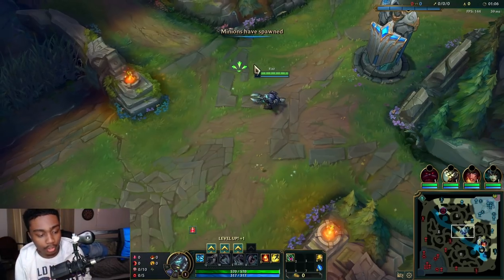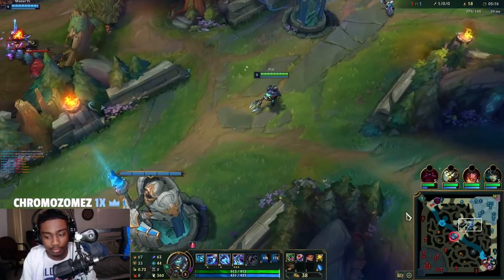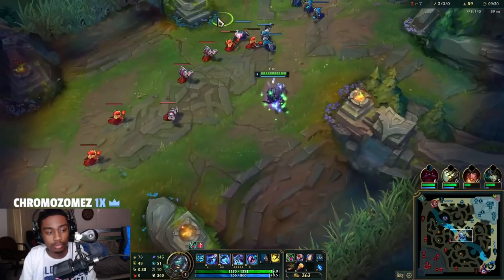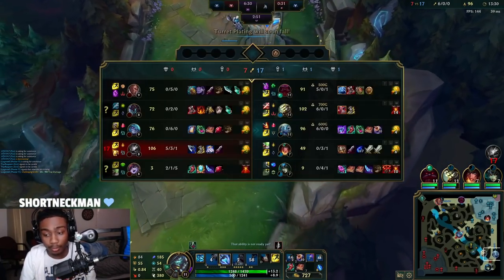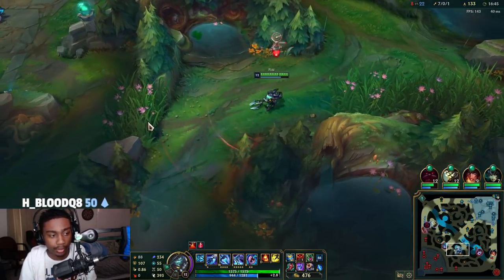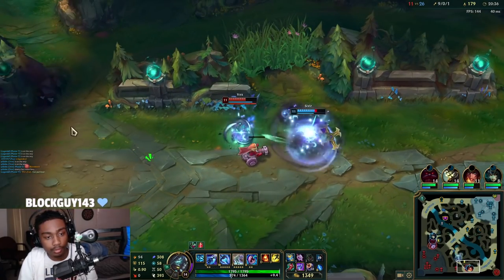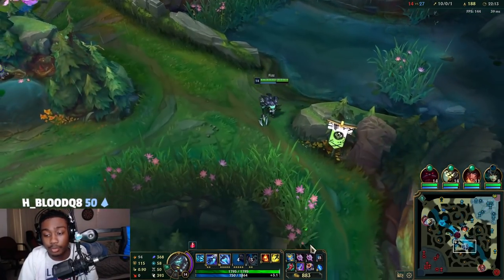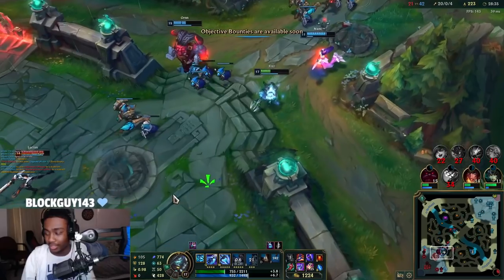HOW TO WIN EVERY GAME WITH FIZZ MID IN SEASON 12 | Fizz Guide S12 - League Of Legends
How to play Fizz Mid for beginners and solo carry every single one of your games in season 12. Advanced Fizz guide + Tips and Tricks in season 12. In-depth gameplay going over how to play the early game, mid game, and late game s12. Also going over the best builds, runes, where to ward, when to roam, teamfighting, and the optimal playstyle for each situation.  League Of Legends lol |